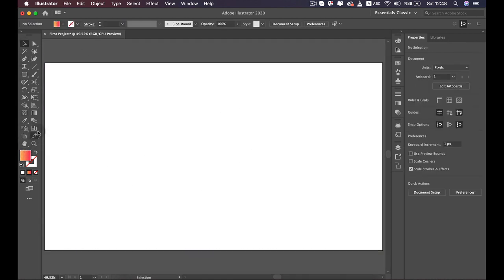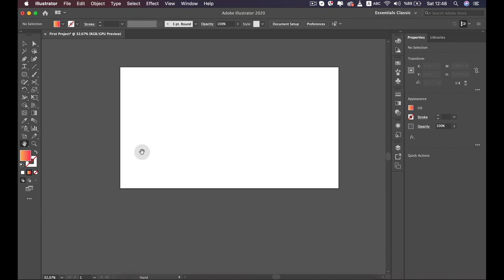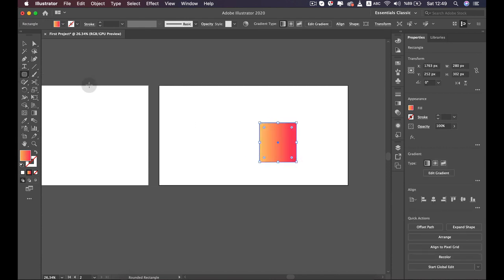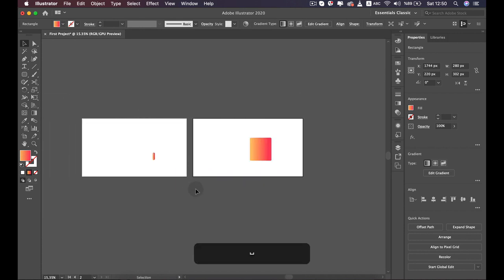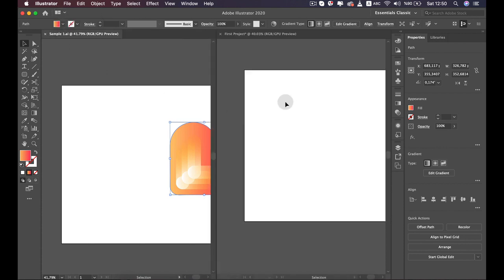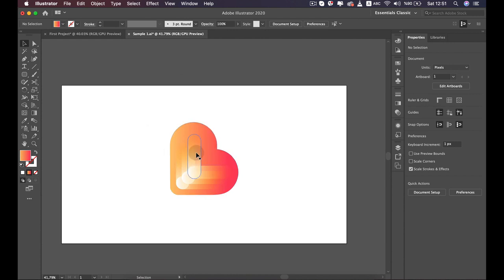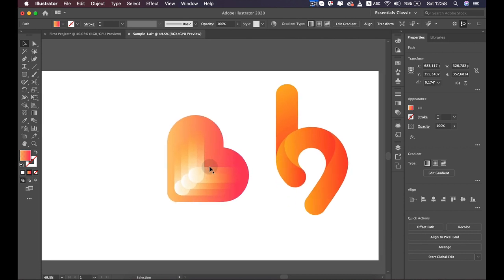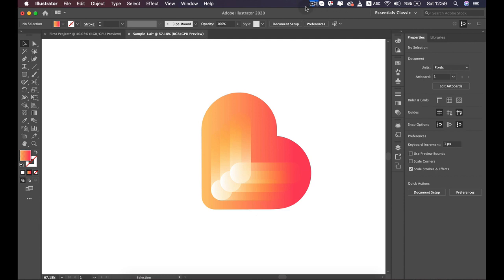Adobe illustrator full course from beginner to advanced Lecture # 9 (navigation tools)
In this video you have know about navigation tools